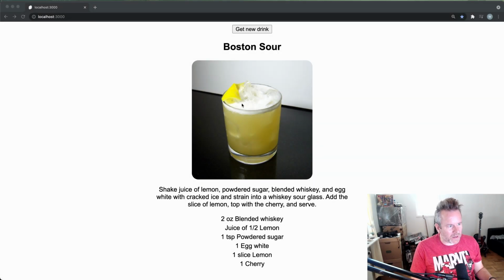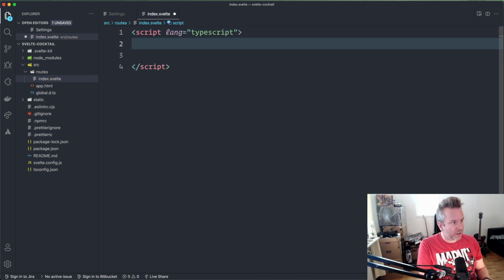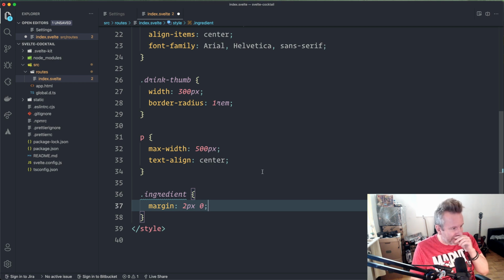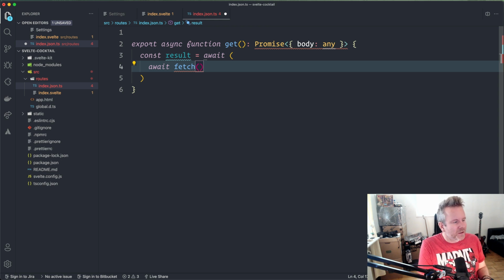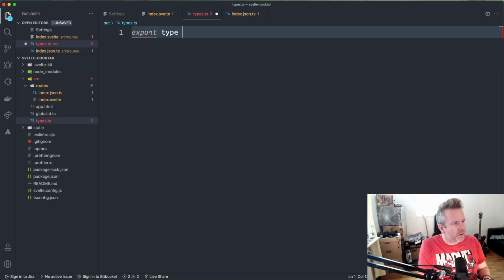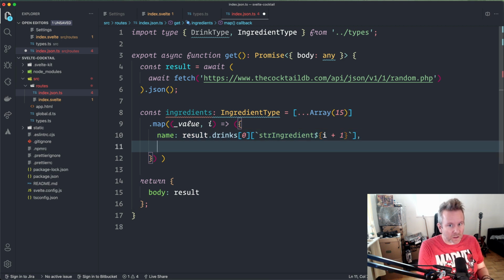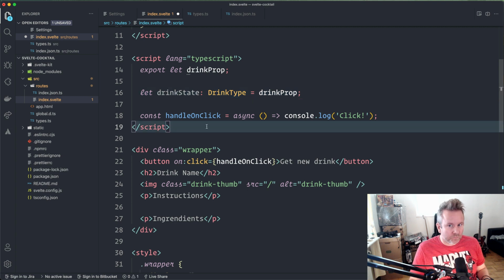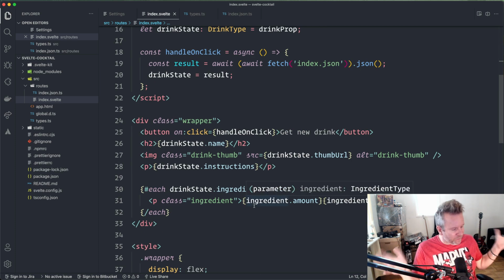Sveltekit Crash Course - Svelte Typescript - Getting started with Sveltekit Endpoints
I'll show how to set up a project from scratch using the framework SvelteKit with Typescript. The main focus in this video is to explain Sveltekit endpoints and Typescript in combination with Svelte.